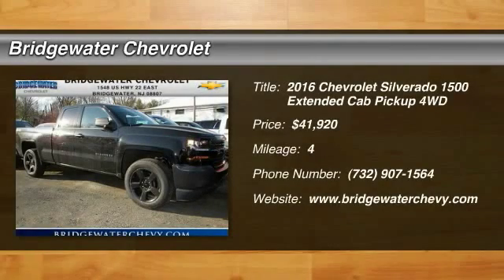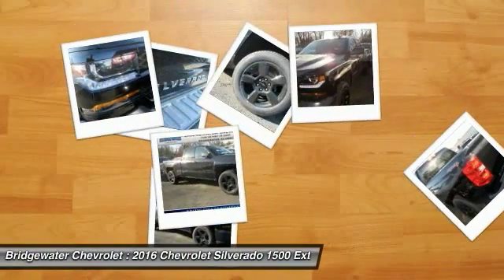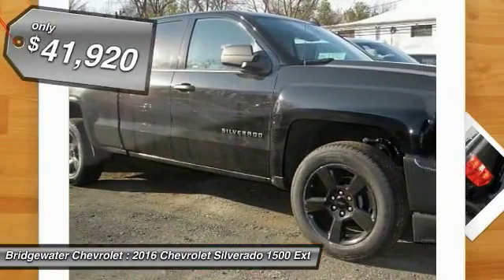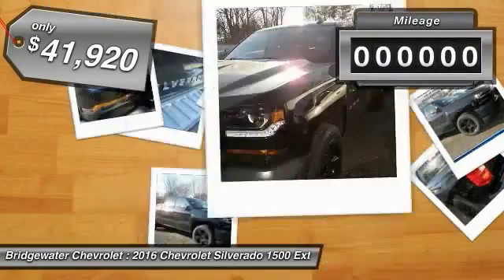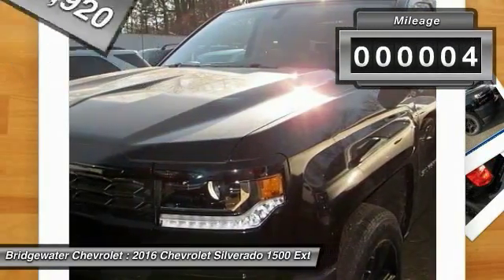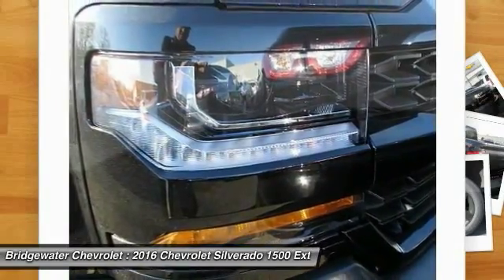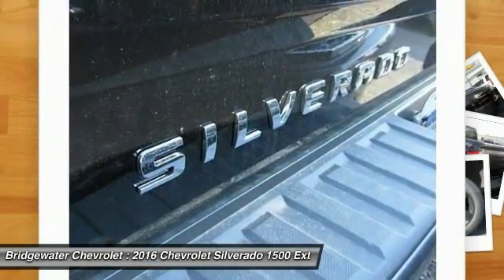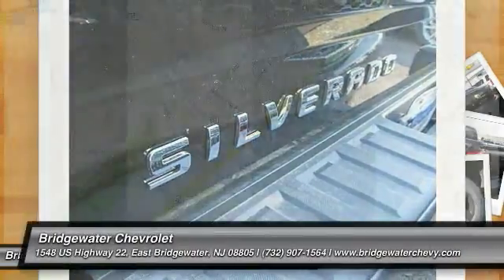2016 Chevrolet Silverado 1500 East Bridgewater NJ GZ214477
2016 Chevrolet Silverado 1500 Work Truck

Bridgewater Chevrolet
1548 US Highway 22

Don't miss this 2016 Chevrolet Silverado 1500. It's equipped with Automatic transmission and features a Silver Ice Metallic exterior. With 4 miles, You'll want to take this extended cab pickup home. Make a great choice today.